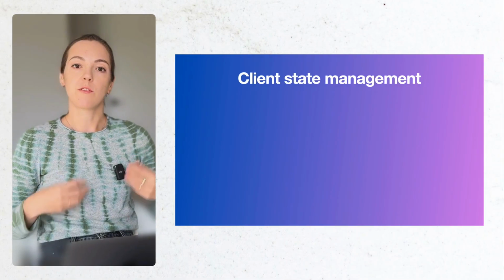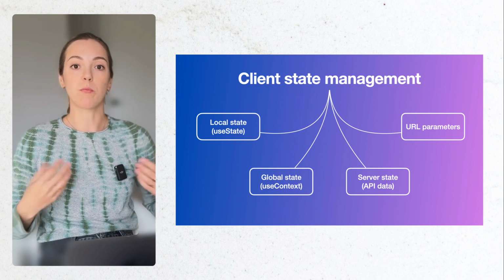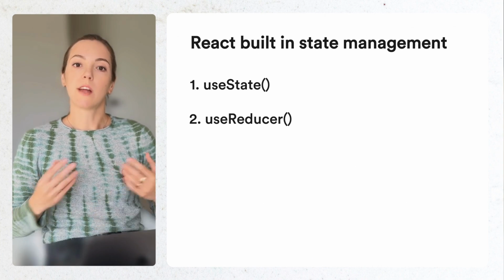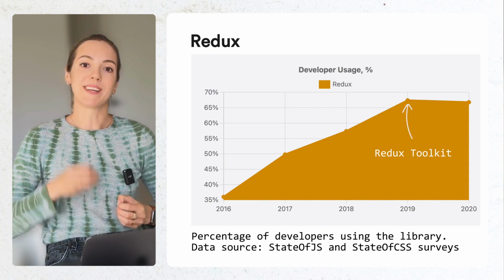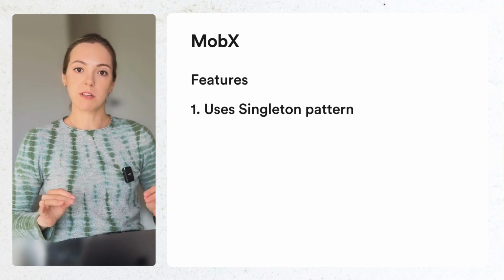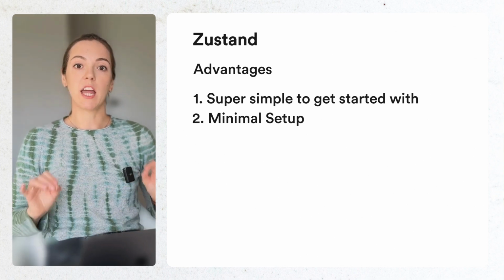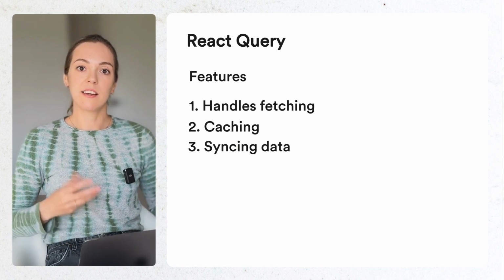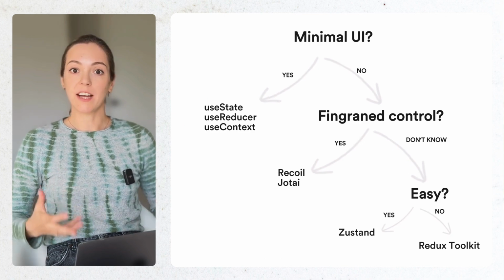Choosing the Best React State Management Tools in 2025 | Beginner Guide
In this episode, I dive into the realm of React State Libraries. I cover essential state management topics and the evolution of state management in the React ecosystem. You'll learn about the built-in React state management utilities, such as useState, useReducer, and useContext, and explore third-party libraries like Redux, MobX, Recoil, ZooStand, and Jotai. I also provide a decision tree to help you choose the right tool for your React projects in 2025 and share tips for optimizing performance and avoiding over-engineering. Join me as we explore the best state management strategies for your React applications. Don't forget to let me know your favorite state management library in the comments!

00:00 Introduction to React State Libraries
01:14 Understanding React State Types
02:19 Built-in React State Management Utilities
03:31 Exploring Third-Party State Management Libraries
03:35 Redux
04:39 MobX
05:08 Recoil
05:34 Zustand
06:00 Jotai
06:24 React Query
06:37 Choosing the Right State Management Tool
07:22 Final Tips and Recommendations